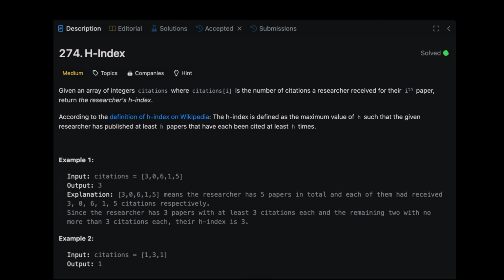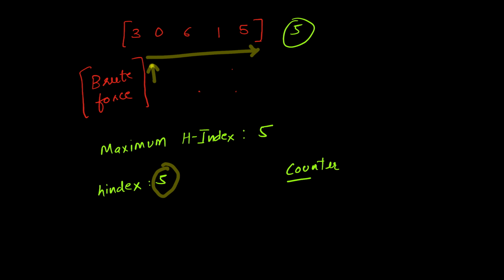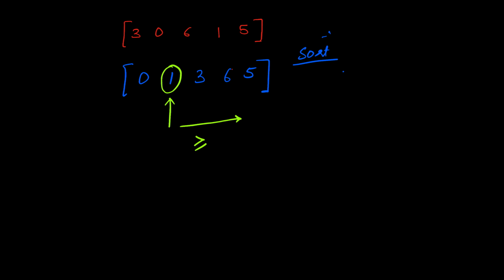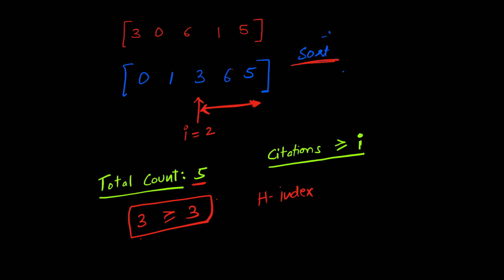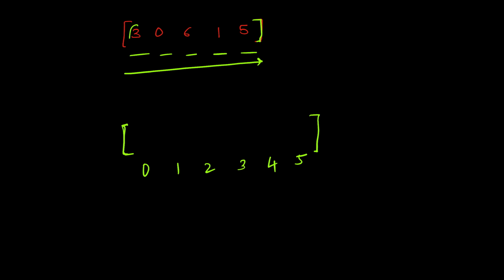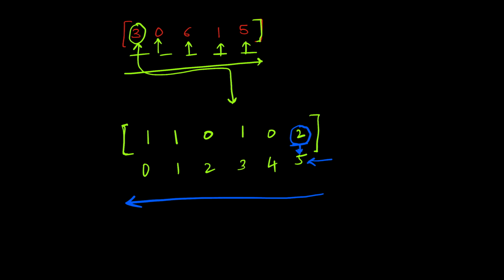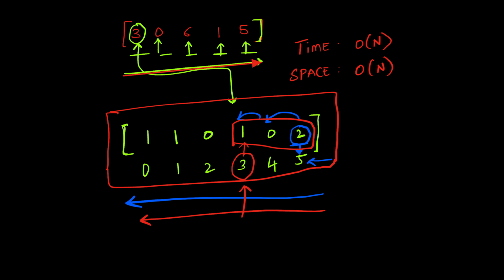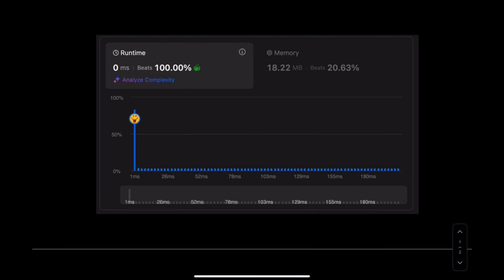LeetCode 274: H-Index | Python Solution | Sorting & Counting Approach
📝 In this video, I solve LeetCode's H-Index problem using sorting and counting techniques. The h-index measures a researcher's productivity and citation impact.

⏱️ **Time Complexity**: O(n log n) - dominated by the sorting operation

## Timestamps
00:00 - Understanding problem statement
00:46 - Using Brute force
01:49 - Brute Force - Big O Notation
02:16 - Using Sorting approach
04:13 - Sorting approach - Big O Notation
04:45 - Optimized solution - Using Counters
07:12 - Optimal solution - Big O Notation
07:53 - Python code walk-through
08:54 - Solution analysis - runtime + memory

🔑 **Key Concepts**:
- Sorting algorithms
- Binary search application
- Understanding citation metrics
- Array manipulation techniques
- Counting sort optimization

💡 **Main Takeaways**:
- How to approach problems requiring ranked metrics
- Efficiently calculating bibliometric indices
- Optimizing sorting-based solutions
- Handling edge cases in citation counting

📚 **Related LeetCode Problems**:
- LeetCode 275: H-Index II (Binary Search)
- LeetCode 347: Top K Frequent Elements
- LeetCode 451: Sort Characters By Frequency
- LeetCode 692: Top K Frequent Words

👨‍💻 **Target Audience**: Software engineering candidates preparing for technical interviews, particularly those focused on algorithmic problem-solving with Python.

📋 **Prerequisites**: Basic understanding of arrays, sorting algorithms, and Python syntax.

Drop your questions or alternative approaches in the comments section below.

## Additional Tips
- Emphasize the definition of h-index, as it's not intuitive for many viewers
- Discuss the O(n) counting sort solution as a follow-up optimization
- Explain why sorting in descending order simplifies the solution logic